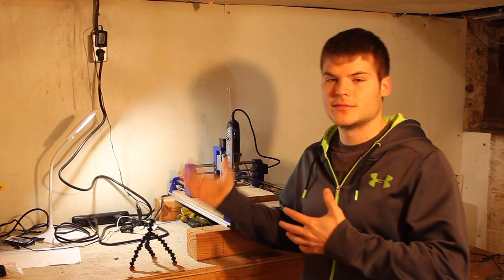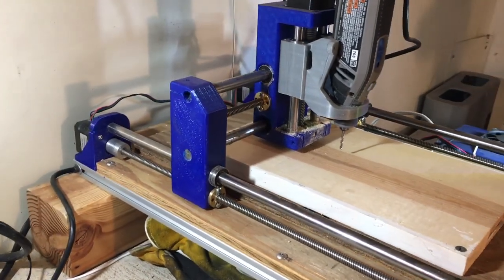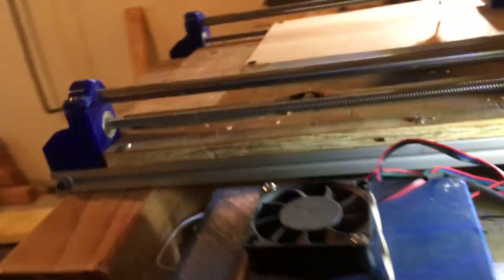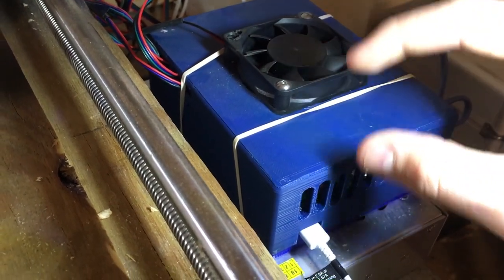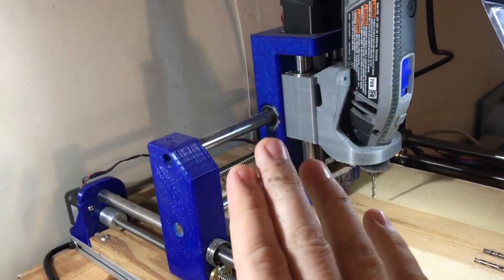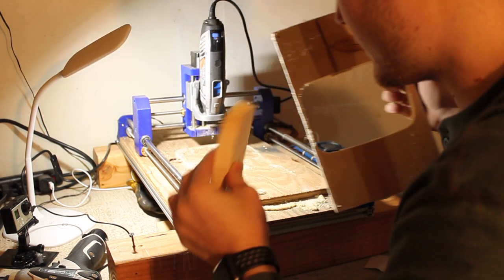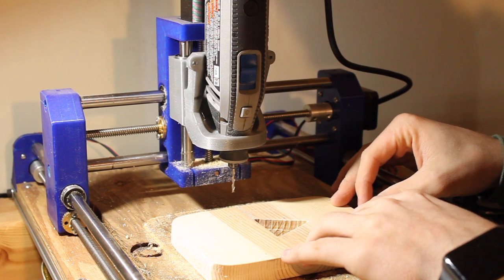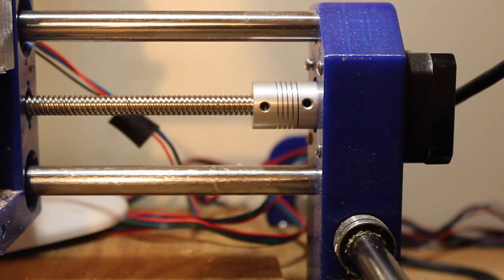TOUR OF MY DIY DREMEL CNC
Parts and Components:
T8 Anti Backlash Spring Loaded Nut
Raspberry Pi 3 B+
Arduino and CNC Shield